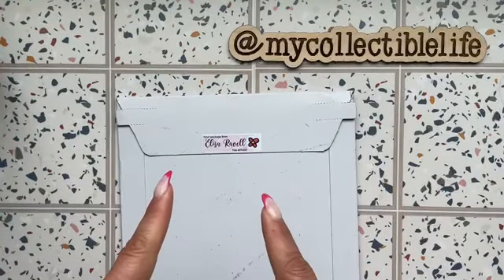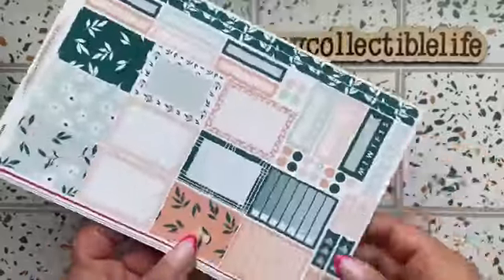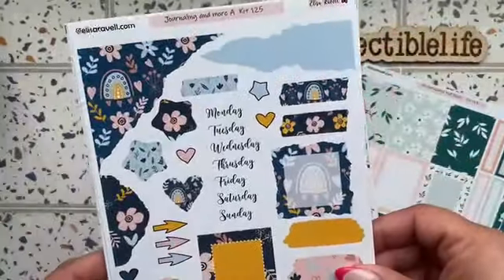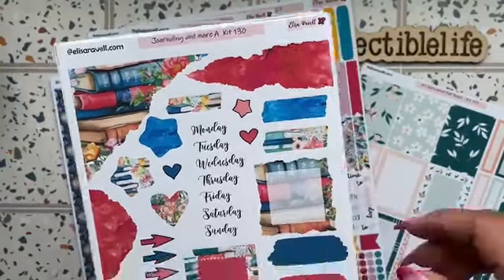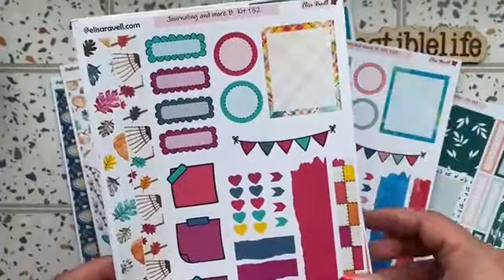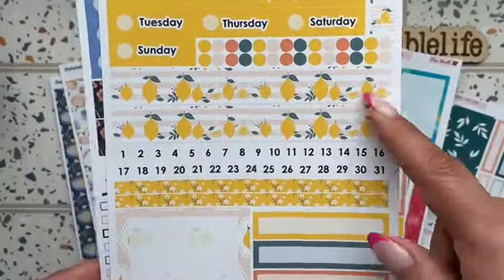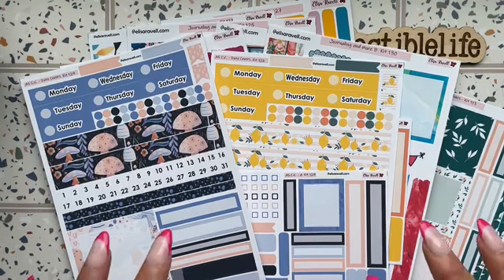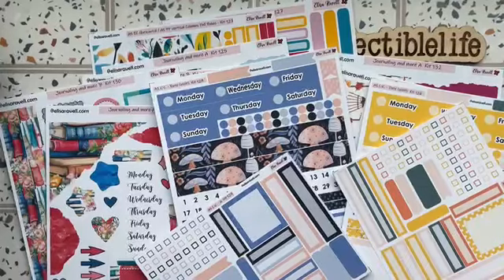Check These Newly Released Kits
Design Gardenia - Use ANACFRIEND at check out to save 20%

Ferris Press Wheel -  Claim a Free Ink Charger Set - New York New York Collection coupon

Chilitos Candy and Chamoy  - Use at check out ANA23509 to save 10%

KenKustomz - Use at check out ANA10 to save 10%

Simply Gilded - $5 off $15.00 on your first purchase

Athletic Greens - Receive one year supply of Vitamin D3+K2, plus 5 free AG1 Travel Packs